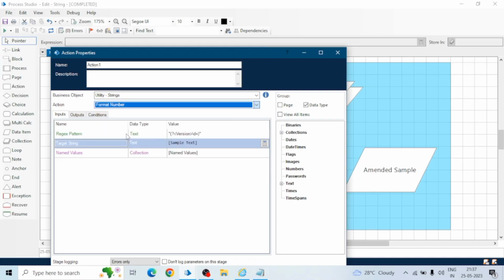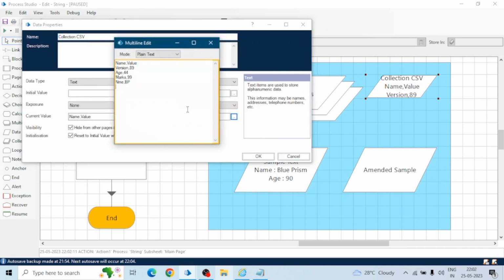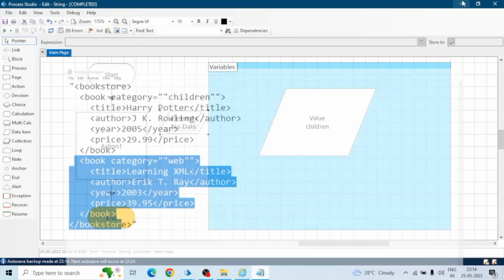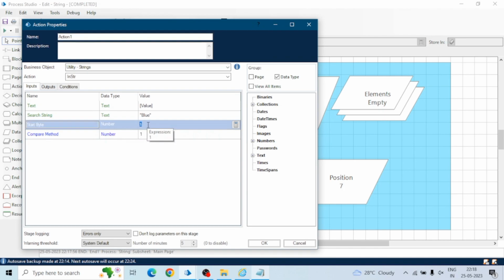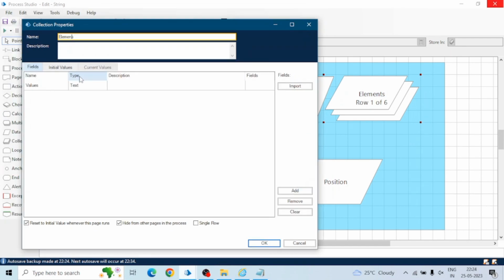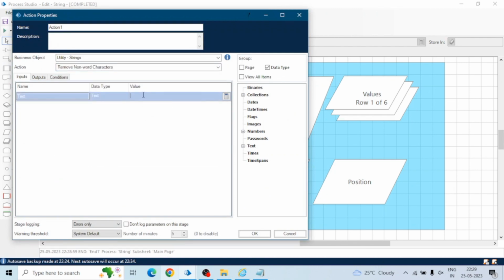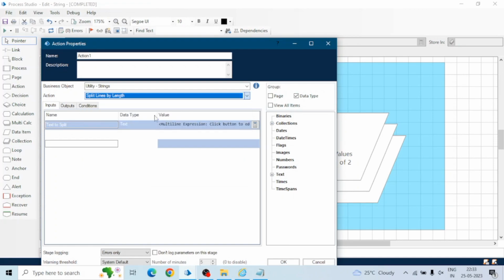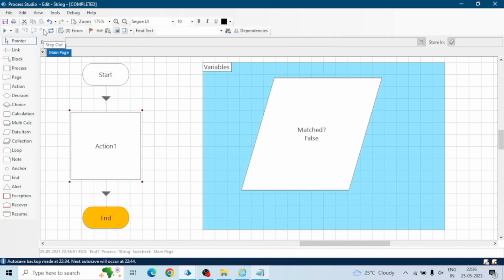UTILITY Strings in Blue Prism Part - 2 | BluePrism Tutorials | KT Sessions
🔗 UTILITY Strings Business Object in Blue Prism: Unleash the Power of Actions!** 🔗

Welcome to a captivating new episode on **KT Sessions**, your ultimate destination for unraveling the secrets of Blue Prism's dynamic world! 🌟🤖

In this exciting video, we're diving deep into the realm of the **UTILITY Strings Business Object**. 🧵📊 Get ready to embark on an enlightening journey where we explore the immense potential of its actions. From dynamic data manipulation to crafting exceptional automation solutions, you're about to witness the true magic of UTILITY Strings.

**⚙️ What's Inside ⚙️**
🔍 0:00 - 🎬 A Grand Introduction!
📦 0:10 - 🧰 Unveiling the UTILITY Strings Business Object
🕹️ 1:00 - 🔄 Compare Font text Action
🔗 3:30 - 📈 Delete Characters

🎥 Ready to witness the art of transforming strings into automation gold? Our journey doesn't end here:

Remember, automation is the canvas, and you hold the brush. Let's paint a future where automation knows no bounds! 🎨🌈

🎉 **Experience the Future of Automation with KT Sessions** 🎉

Here's a glimpse into the amazing tools that powered this video's magic! ✨🔧

💻 [Laptop Stand]
📱 New Smartphones 2022 📱 [Grab Yours]
💼 Dell Accessories 💼 [Enhance Your Setup]
🖨️ HP Accessories 🖨️ [Level Up Your Gear]

🌟 **Equip Yourself for Coding Brilliance!** 🌟

UTILITY Strings in Blue Prism,kt sessions,rpa,blueprism,blue prism,utility collection manipulation blue prism,business objects in blue prism,how to create business object in blue prism,VBO in blue prism,Utility string vbo,Delete character in blue prism,compare font text in blue prism,blue prism object studio